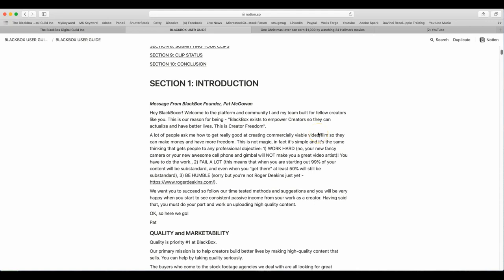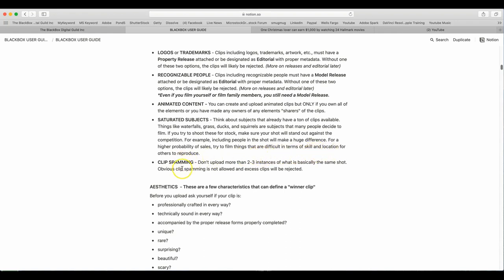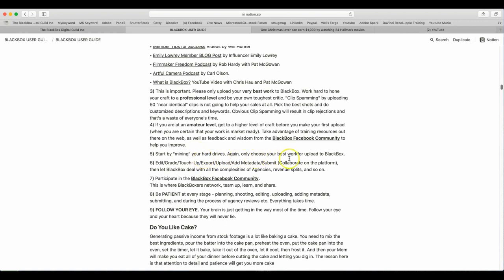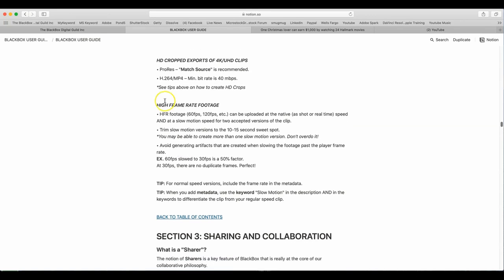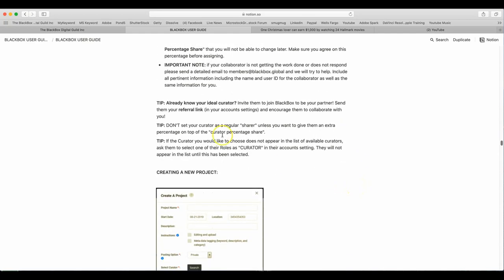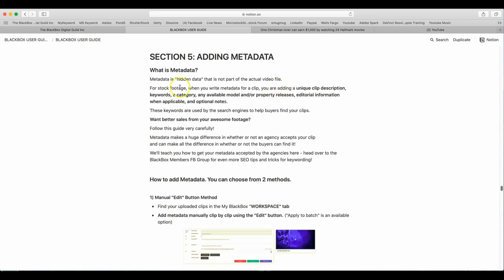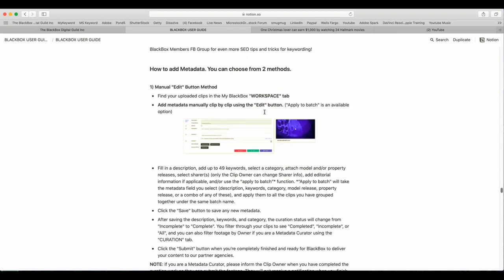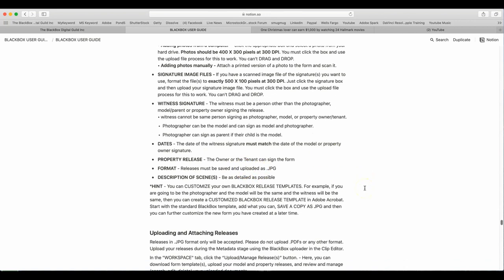BlackBox Full User Guide Nov 2019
Quality & Marketability 0:28
Why BlackBox 16:00
BlackBox Affiliate Program 22:00
Editing & Exporting Clips 29:20
Sharing & Collaboration 29:20
Uploading To BlackBox Account 48:00
Adding Metadata 53:24
Release Forms 59:15
Editorial Footage 1:09:07

Ask To Join Private FB group to see what sells and get involved
Free Davinci Resolve Download. Mac/Windows/Linux